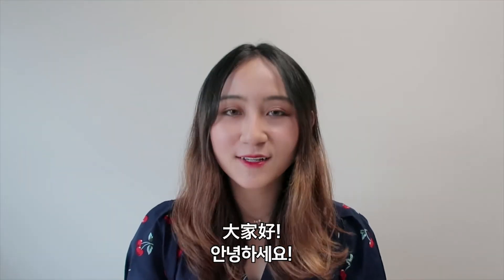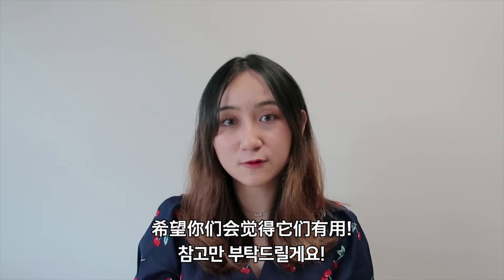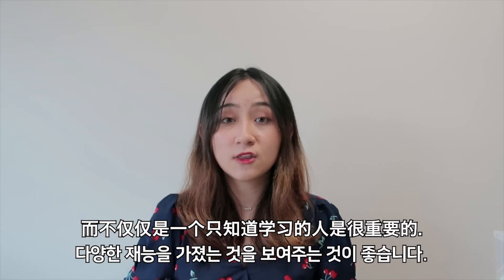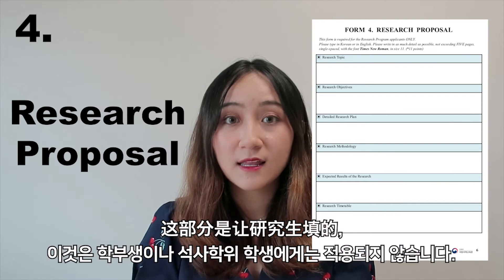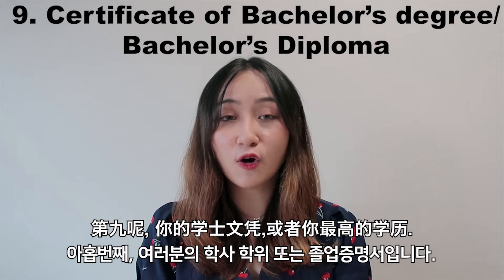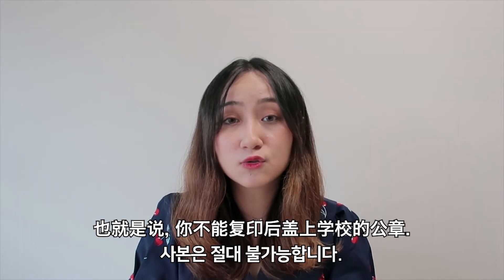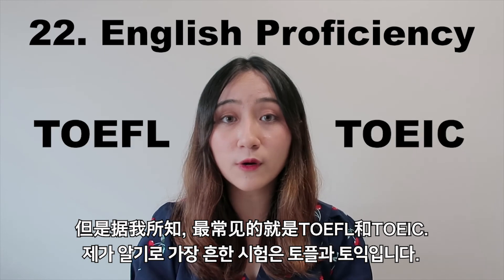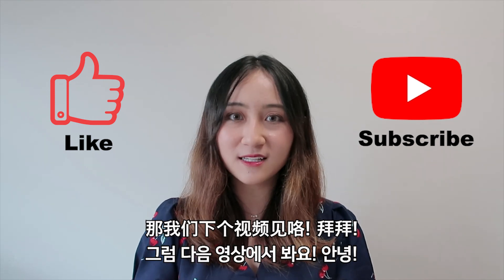Ep.1: How to apply step-by-step for KGSP (2021) Documents you need | GKS Korean Scholarship Program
Hello everyone! Today's video is the first video of the KGSP series! I went through the documents you would need for the application and shared important things to take note! I will be uploading more videos on how to write your personal statement, statement of purpose and the interview process as well! All the best to those who are trying out for KGSP this year!

International Couple (Korean bf): @kogosingg